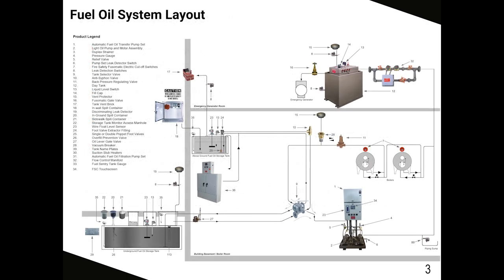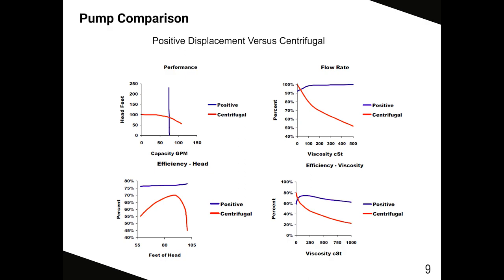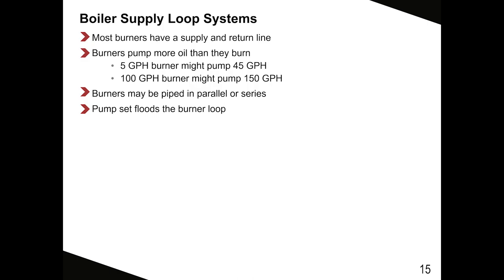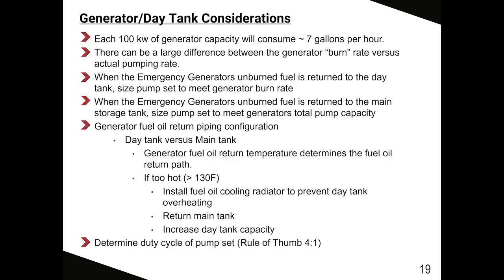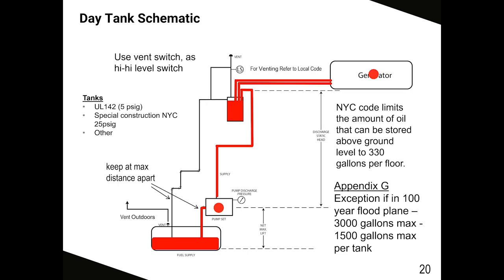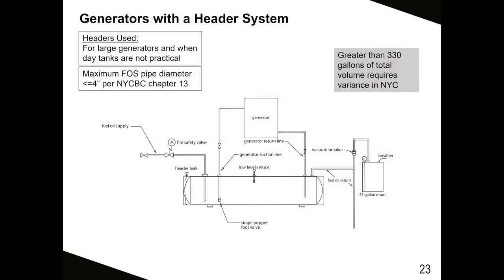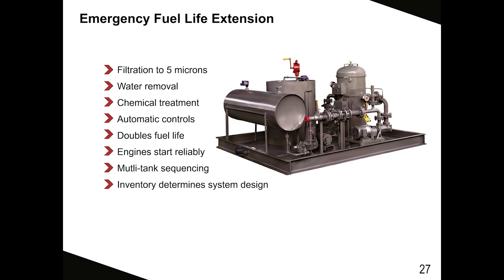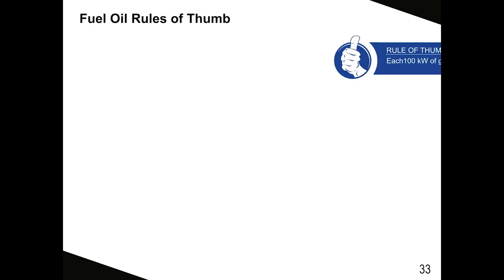Design a New York City Fuel Oil System with ACS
Ed Twiss and John Haber combined have over 50 years of designing fuel oil systems, and have designed over a thousand fuel oil systems worldwide. They will go over the process of making a successful fuel oil system specifically for New York.